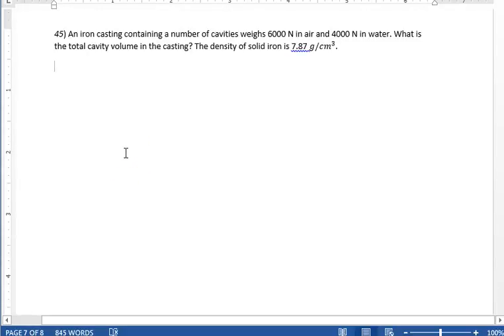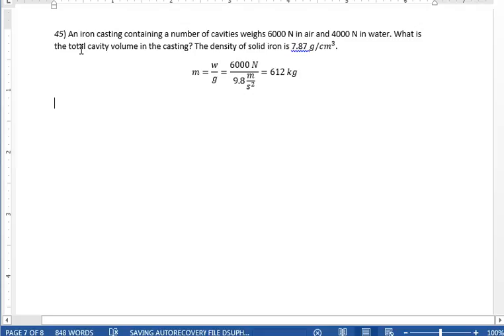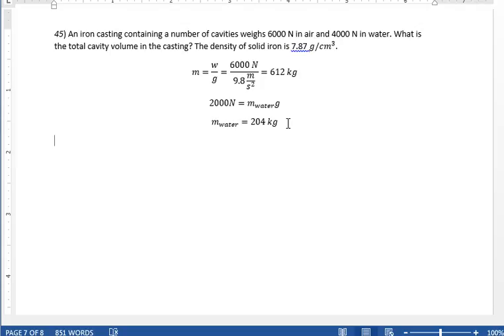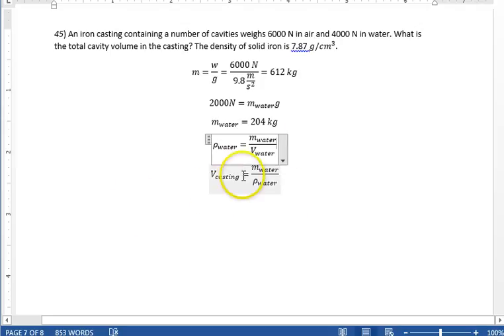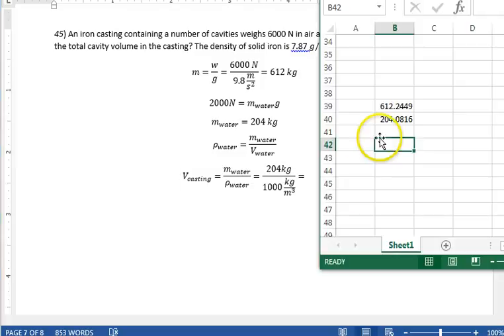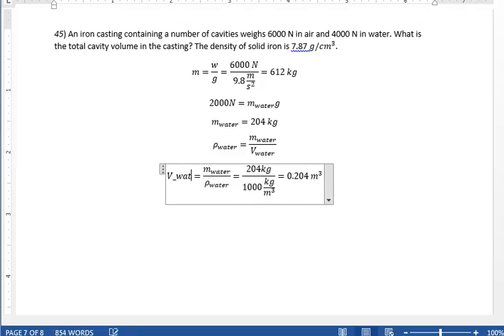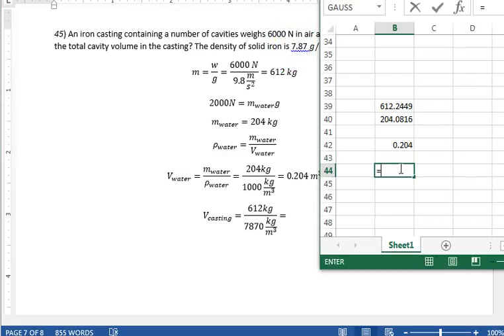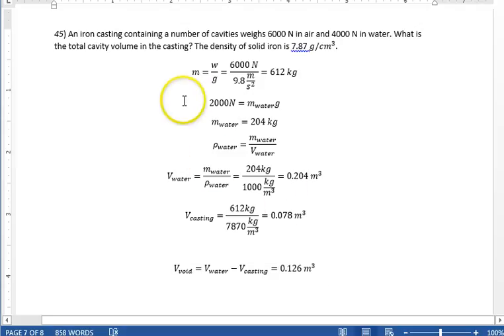DSUPHY231 Chapter 14 Problem 45